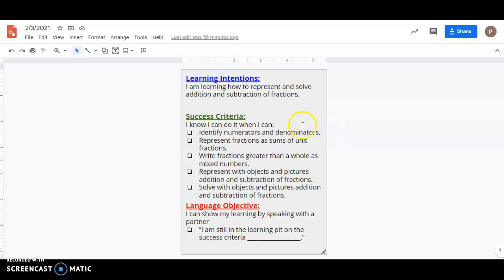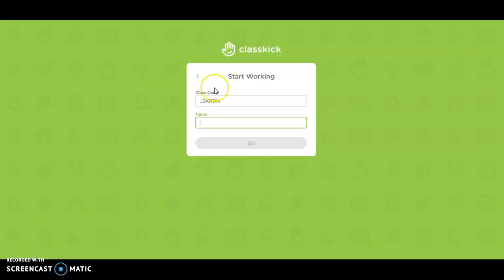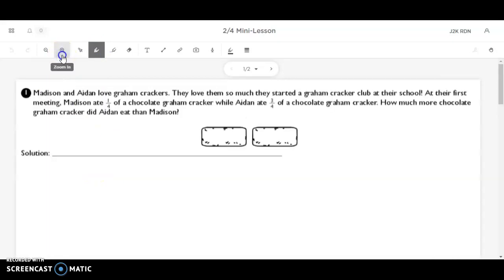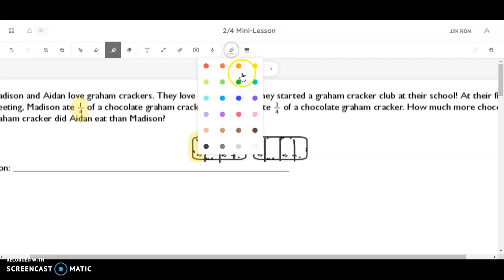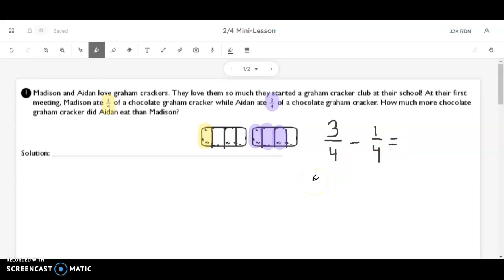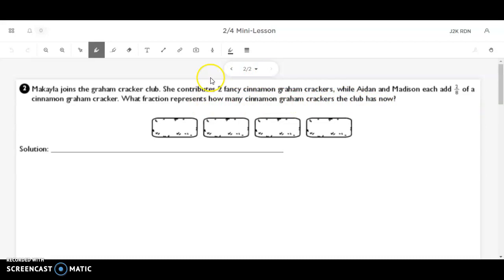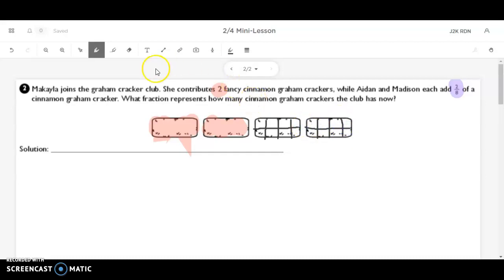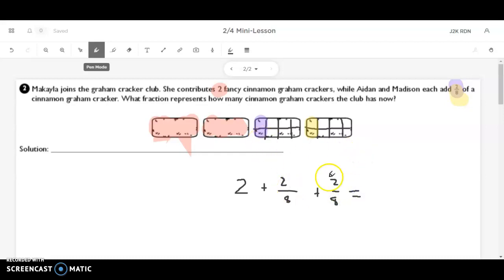2/4 Mini Lesson